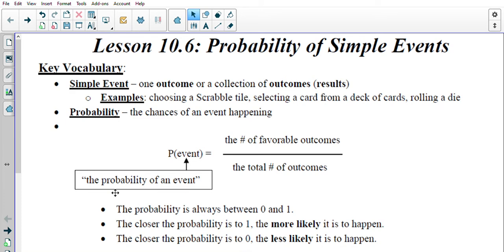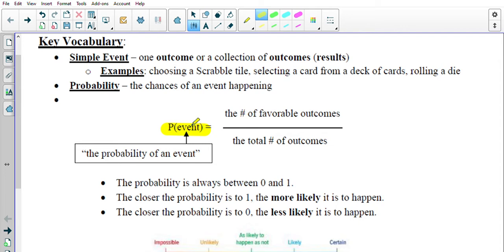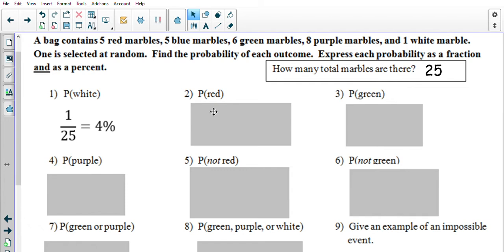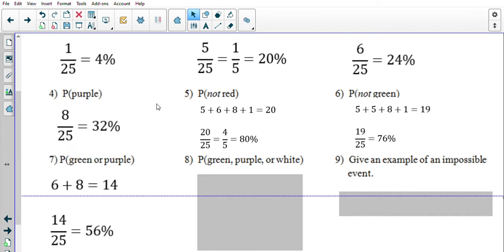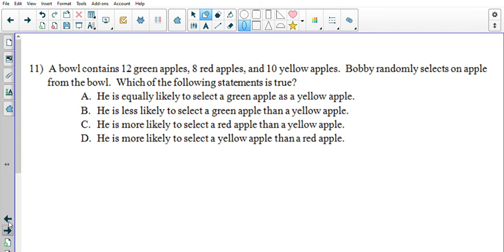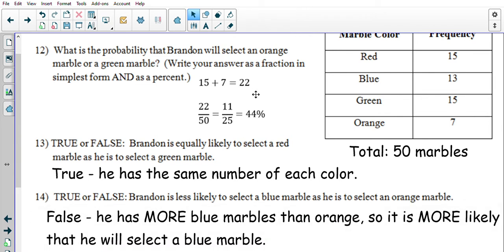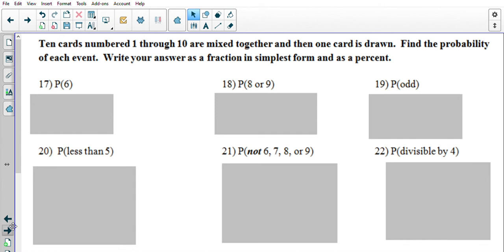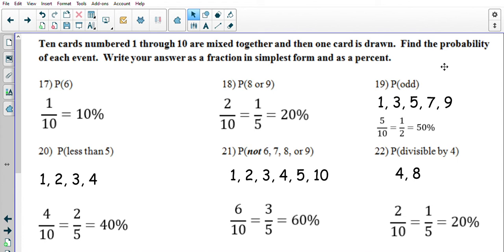Lesson 10.6 - Simple Probability